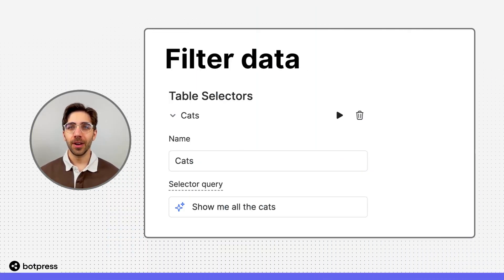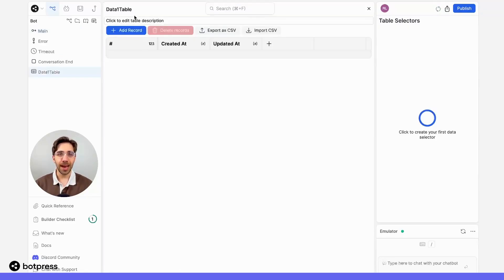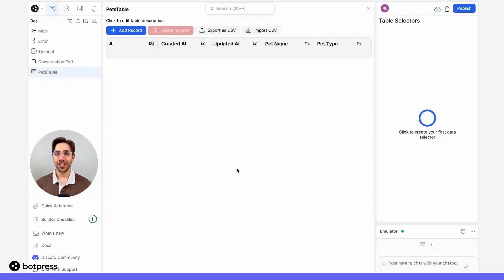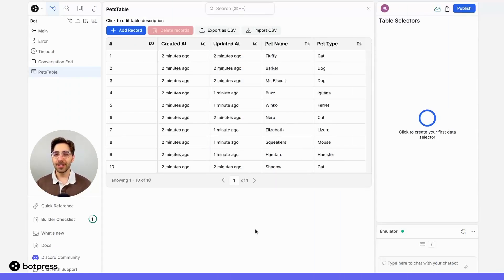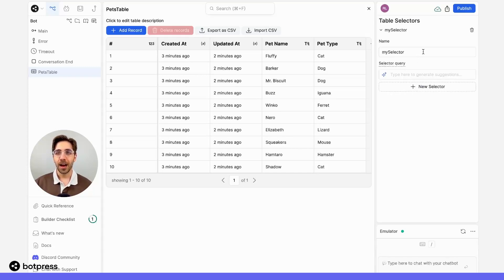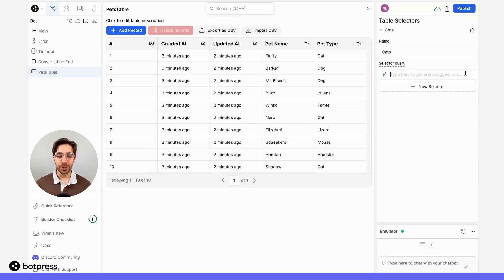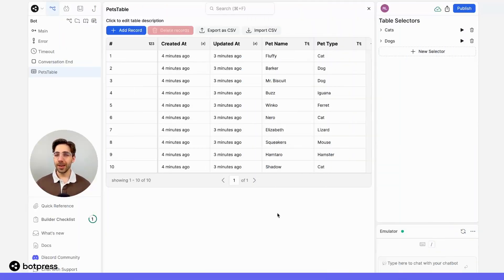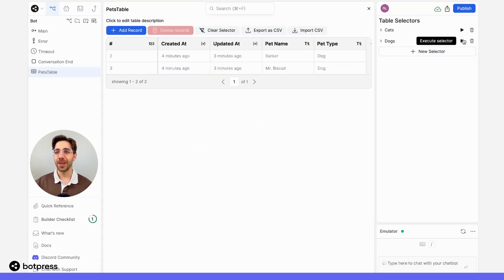Filter Data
We demonstrate how to use Selectors to filter data stored in your Tables.